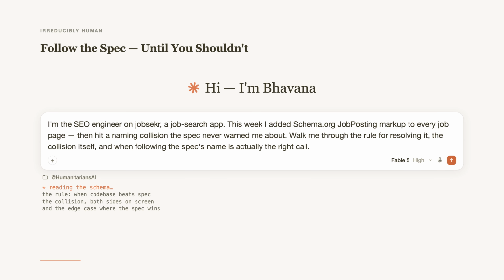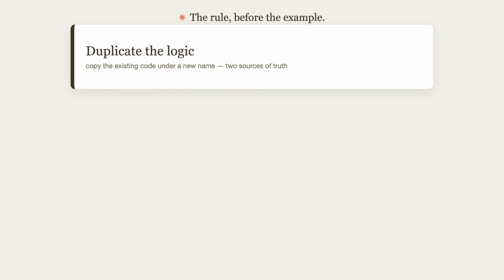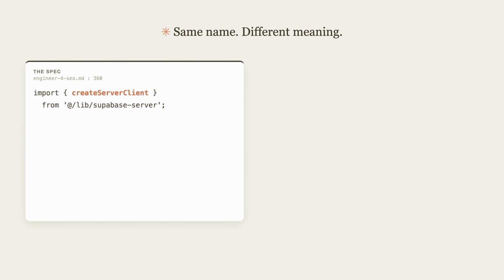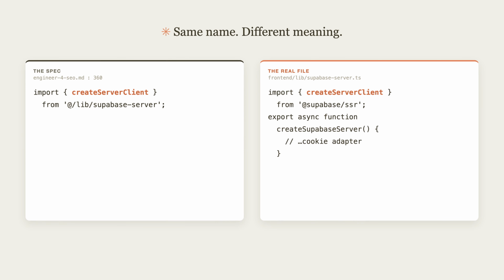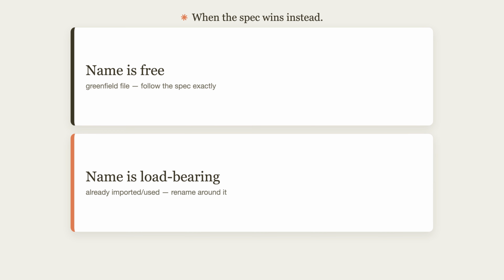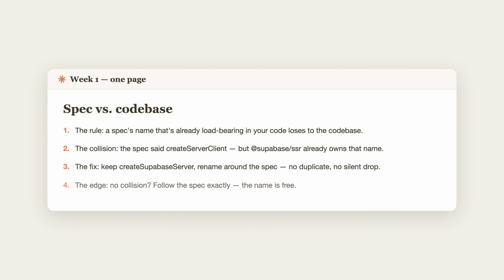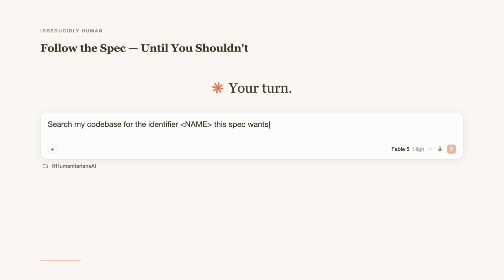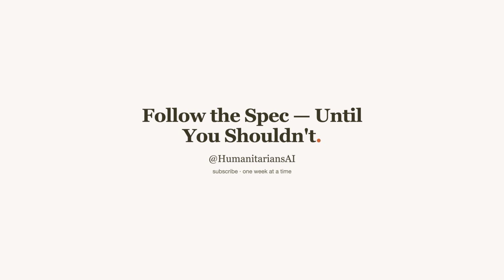Bhavana's Week 01: Follow the Spec Until You Shouldn't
When a technical specification tells you to name a function one way, but your codebase already uses that name for something else, who wins? Bhavana Bhariday, a Humanitarians AI fellow and SEO engineer, breaks down a critical rule of software architecture: Codebase convention beats spec literalism. Learn why "loadbearing" names in your existing repo should never be silently dropped or duplicated just to match a new library's documentation, and how to use a simple LLM prompt to audit your code for these hidden costs.

Timestamps:
0:00 – Intro: The SEO mission for Jobseeker.
0:15 – The Rule: Why codebase convention beats spec literalism.
0:35 – The Collision: create_server_client vs. existing wrappers.
1:00 – The Three Options: Duplicate, silently drop, or rename around.
1:25 – The Exception: When is it okay to follow the spec exactly?
1:45 – The "Loadbearing Name" Test.
2:05 – Audit Your Repo: The exact prompt to find naming collisions.